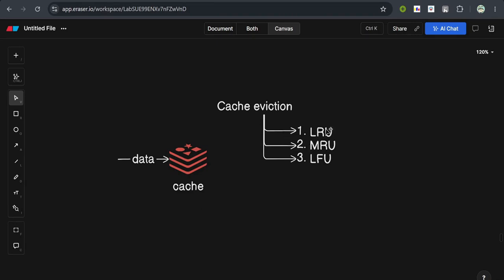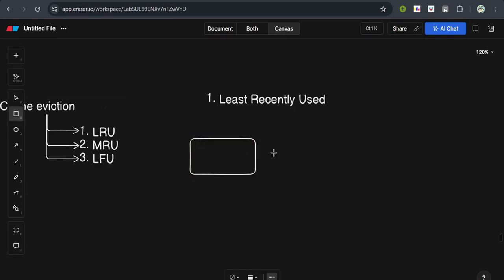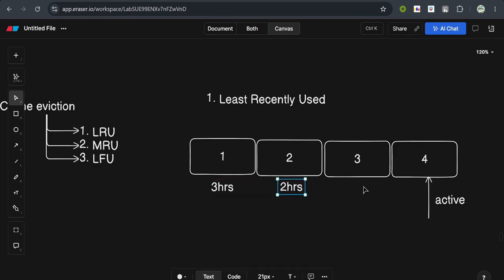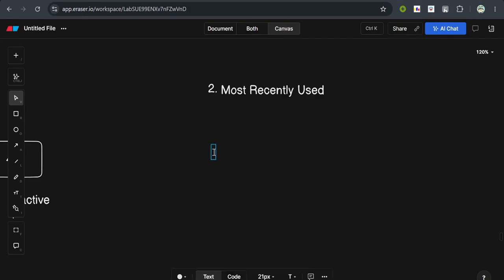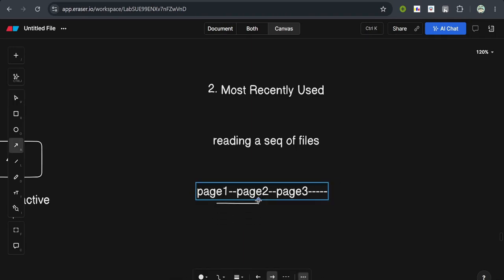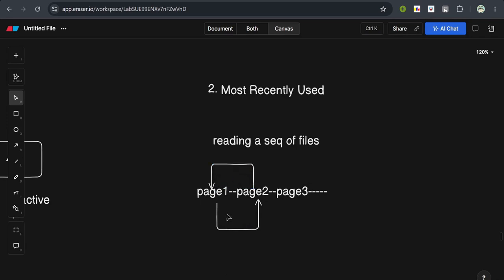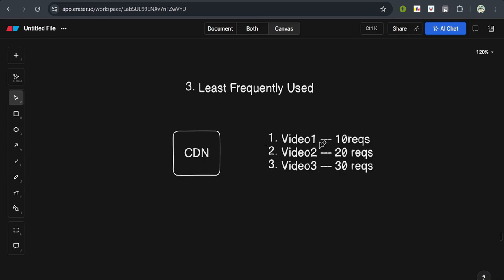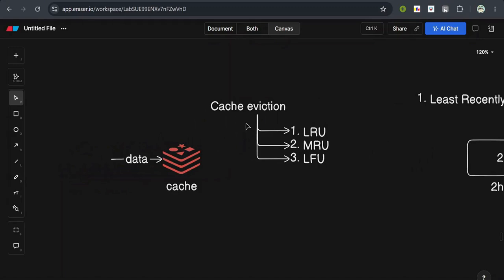How Redis Decides What to Remove From Cache | Cache Eviction Strategies | System Design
In this video I explain about the most common cache eviction strategies, which are : LRU, MRU and LFU. I also discuss a real world use-case along with each of the strategy